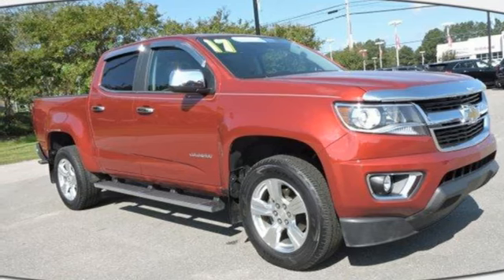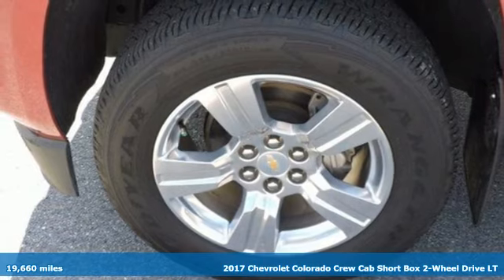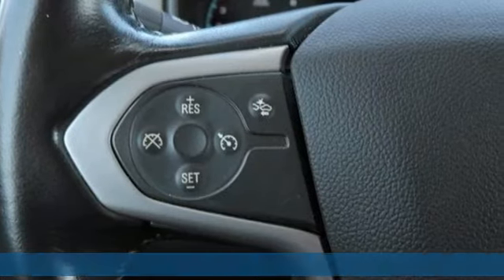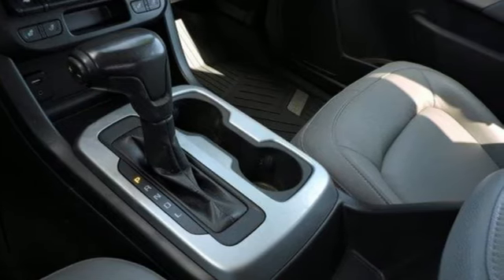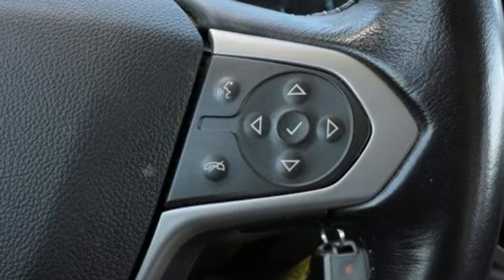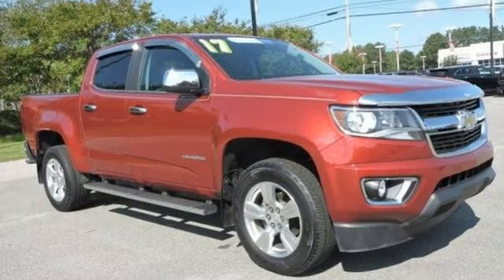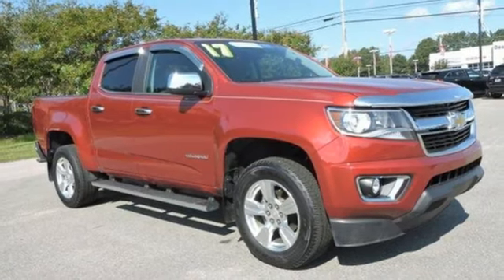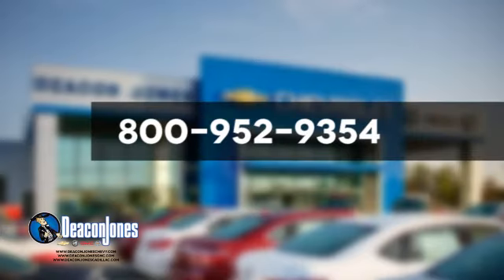2017 Chevrolet Colorado Smithfield NC Selma, NC 190039A - SOLD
Year: 2017
Make: Chevrolet
Model: Colorado
Trim: 2WD Crew Cab 128.3 LT
Engine: 3.6L V6 Cylinder Engine
Transmission: AUTOMATIC
Color: CAJUN RED TINTCOAT
Interior: JET BLACK / DARK ASH LEATHER APPOINTED FRONT SEATS
Mileage: 19660
Stock #: 190039A
VIN: 1GCGSCEN2H1206019
LOW MILES - 19,660! EPA 25 MPG Hwy/18 MPG City! Nav System, Leather, LPO, CHROME RECOVERY HOOKS, TRAILERING PACKAGE, HEAVY-DUTY, AUDIO SYSTEM, CHEVROLET MYLINK RADIO WITH NAVIGATION AND 8 DIAGONAL COLOR TOUCH-SCREEN, AM/FM STEREO SEE MORE! KEY FEATURES INCLUDE: Back-Up Camera, Satellite Radio, Onboard Communications System Keyless Entry, Steering Wheel Controls, Electronic Stability Control, Bucket Seats, 4-Wheel ABS. OPTION PACKAGES: LPO, 18 (45.7 CM) 5-SPOKE POLISHED ALUMINUM WHEELS -LPO wheels will come with (4) 18 wheels from the factory with alignment specs set to 18 LPO wheel selected (dealer-installed), ENGINE, 3.6L DI DOHC V6 VVT (308 hp [230.0 kW] @ 6800 rpm, 275 lb-ft of torque [373 N-m] @ 4000 rpm), LUXURY PACKAGE, CHROME includes (AAQ) 4-way power front passenger seat adjuster, (AL9) power driver lumbar control, (AT9) power front passenger lumbar control, (KA1) heated driver and front passenger seats, (C68) single-zone automatic climate control, (T3C) projector-type headlamps with low/high beam, (DD8) inside rearview auto-dimming mirror, (DL9) outside heated, power-adjustable, manual-folding chrome mirrors, (VJH) chrome rear bumper and (E20) chrome door handles, JET BLACK/DARK ASH, LEATHER-APPOINTED SEAT TRIM, LPO, ASSIST STEPS, CHROME, 5 RECTANGULAR, LT CONVENIENCE PACKAGE includes (C49) rear window defogger, (A28) rear-sliding window, (T3U) front fog lamps, (BTV) Remote vehicle starter system and (PPA) EZ-Lift tailgate, AUDIO SYSTEM FEATURE, BOSE PREMIUM 7-SPEAKER SYSTEM, AUDIO SYSTEM, CHEVROLET MYLINK RADIO WITH NAVIGATION AND 8 DIAGONAL COLOR TOUCH-SCREEN, AM/FM STEREO seek-and-scan and digital clock VEHICLE REVIEWS: Great Gas Mileage: 25 MPG Hwy. Pricing analysis performed on 9/16/2018. Horsepower calculations based on trim engine configuration. Fuel economy calculations based on original manufacturer data for trim engine configuration. Please confirm the accuracy of the included equipment by calling us prior to purchase.

Address:
1115 North Bright Leaf Blvd